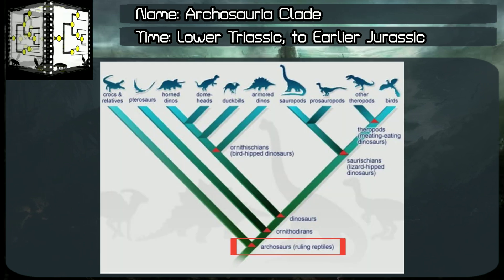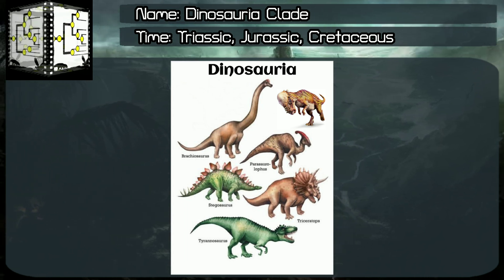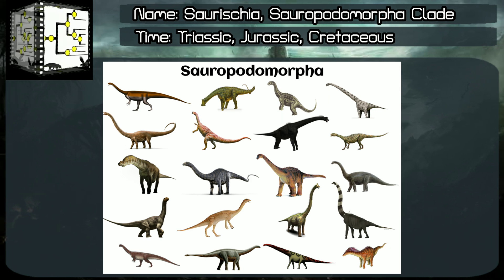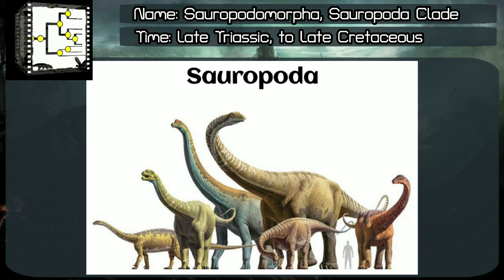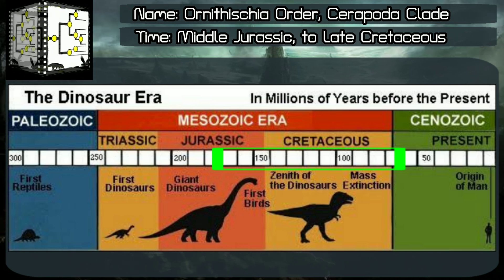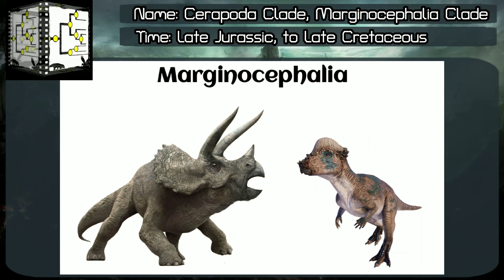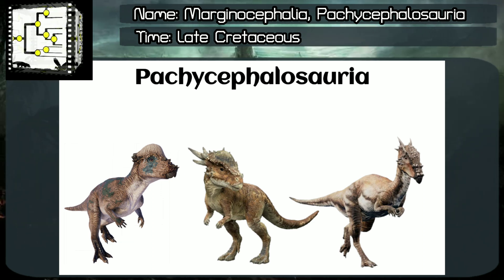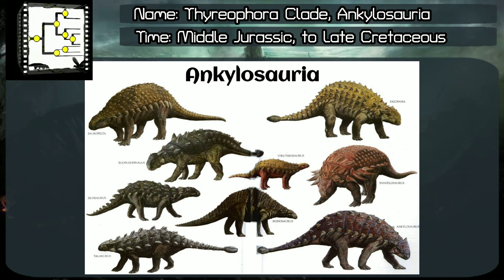Major Dinosaur Groups, Dinosaurs Classification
Major Dinosaur Groups, Dinosaurs Classification, sauropoda, theropoda, Ceratopsia, Stegosauria, Pachycephalosauria, Ankylosauria, Ornithopoda, Dinosauria